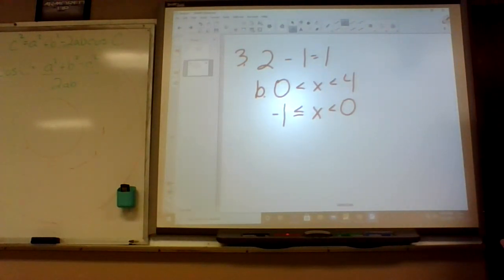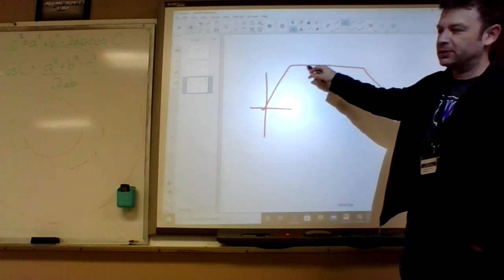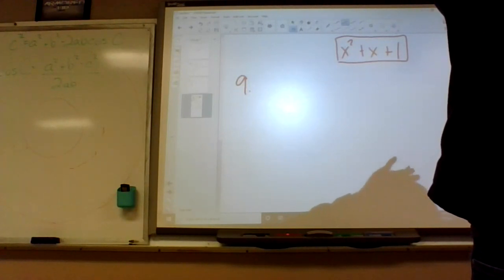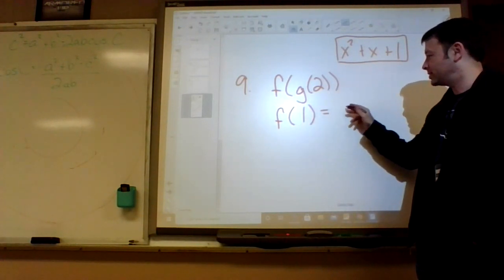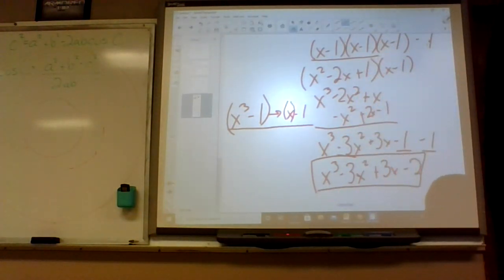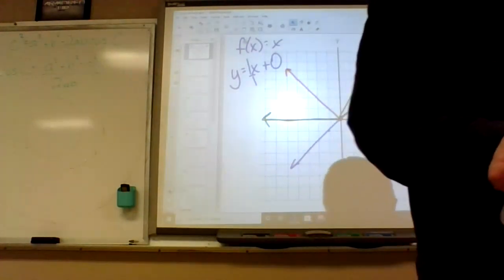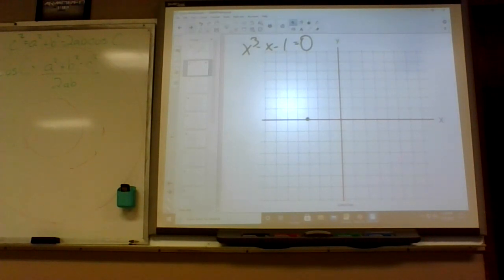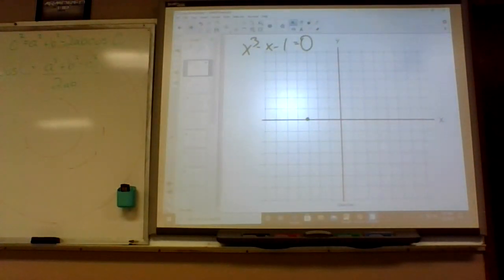Operations on Functions (pg 128)